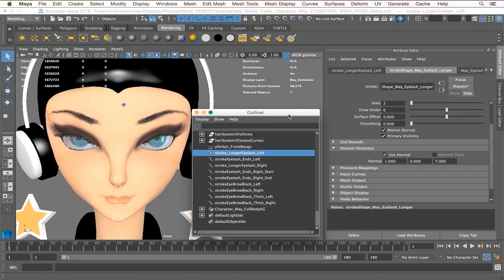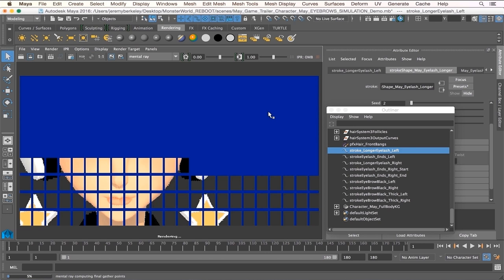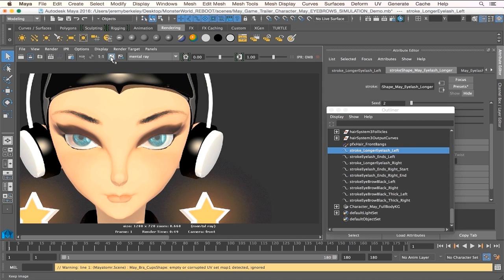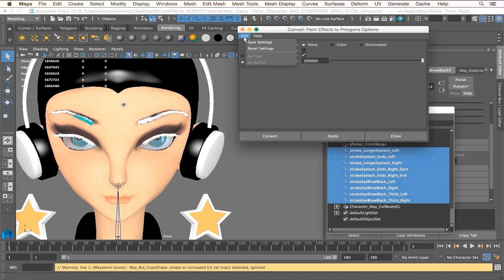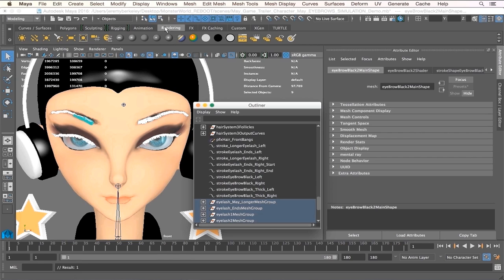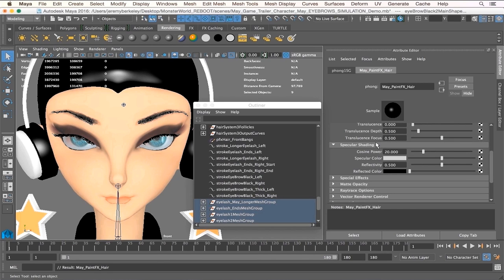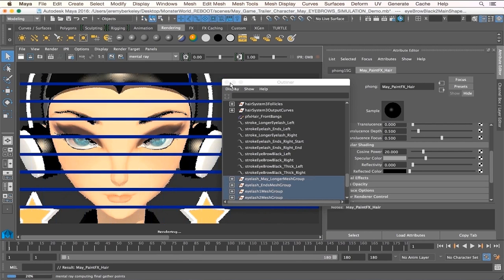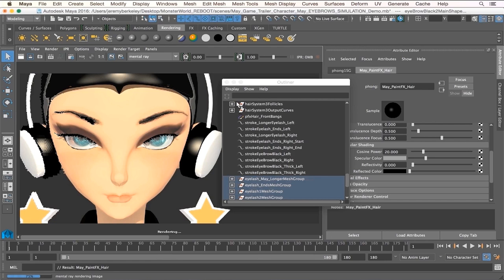FREE Course nHair with Maya for Beginners - 10 Rendering Paint FX Hair in Mentalray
In this lecture we'll show you how to successfully render Paint FX in mental ray for Maya 2016.

This Volume is Part of the HOW TO MAKE AN ANIMATED SHORT FILM.